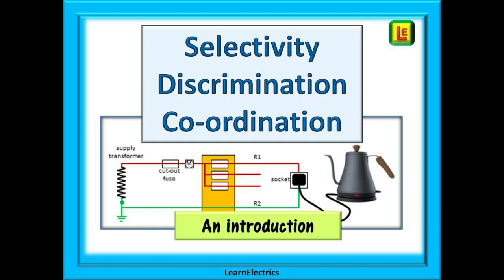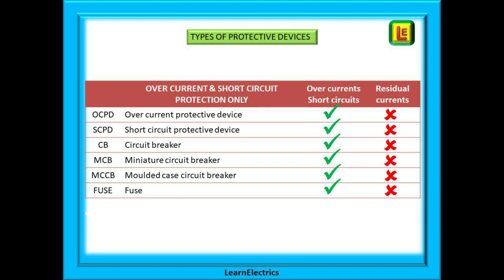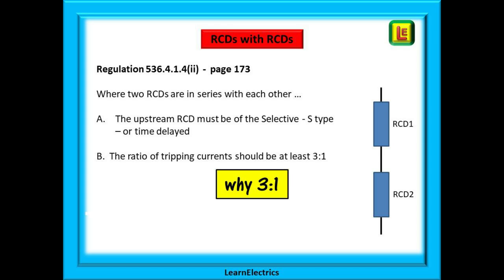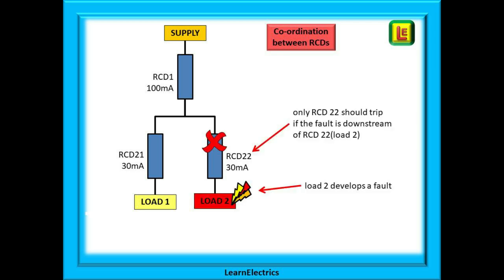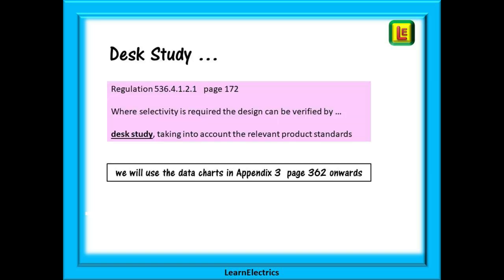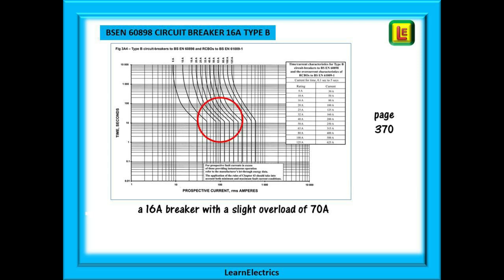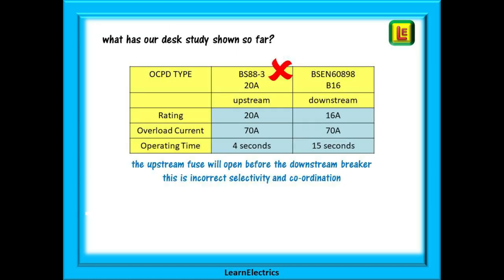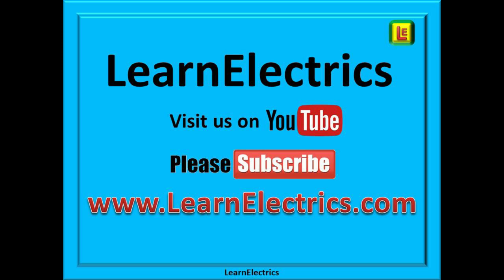SELECTIVITY, DISCRIMINATION and CO-ORDINATION of electrical devices for protection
Just how do you ensure that a fuse or breaker is going to blow first in an electrical circuit.

 It is not just simply a matter of choosing something bigger. We have to consider the expected overload current, since different devices respond quicker or slower than others as the size of the overload changes.

This video leads you through the basics of the design process when selecting devices so that the proper coordination and safety is achieved.

The objective with correct selectivity and coordination is to make sure that the faulty circuit is disconnected whilst leaving the rest of the house energised and working.